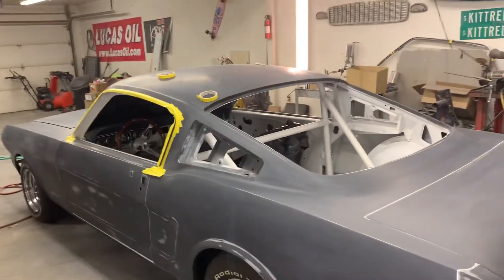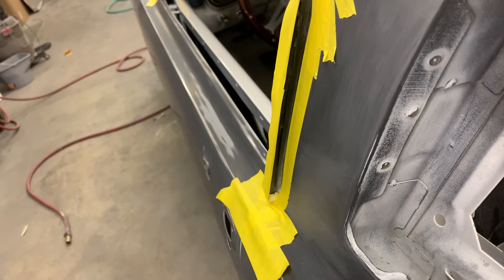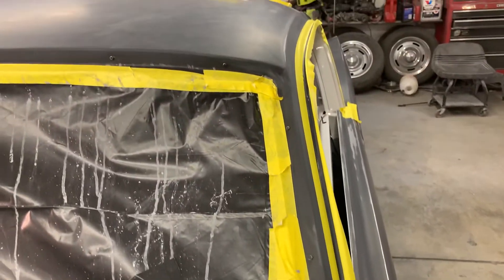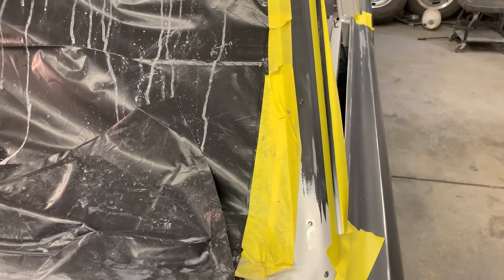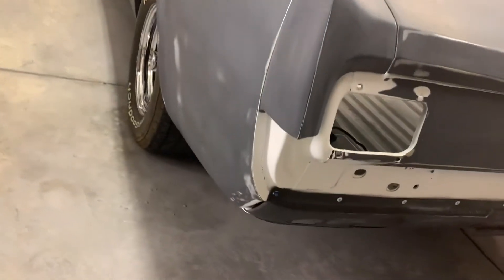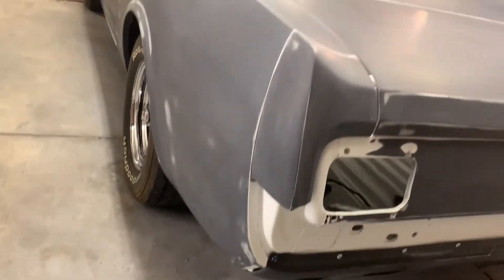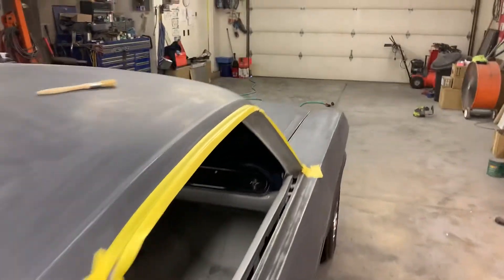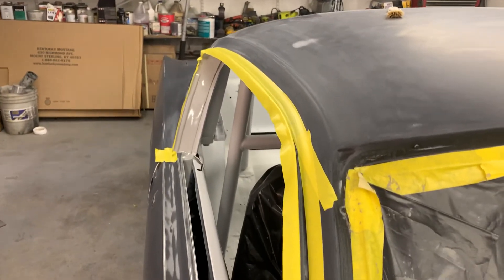1966 Mustang fastback conversion update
The importance of seem sealer!
Make sure you lay seam sealer down over body panels that are lapped .
Where the rocker meets the quarters.
Rear body panel. Wheelhouse for sure!!!
And drip rail gutters. If you don’t you’ll have all kinds of moisture issues later. Anywhere from body panel rust to paint de lamination.